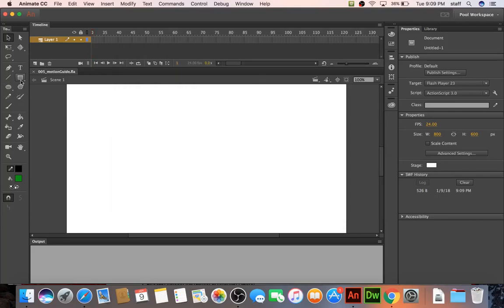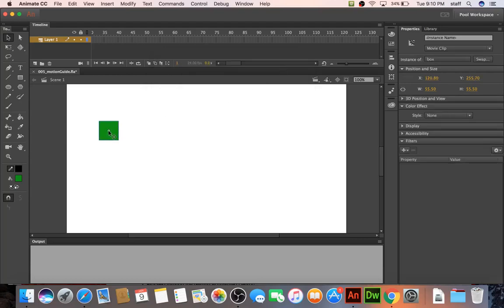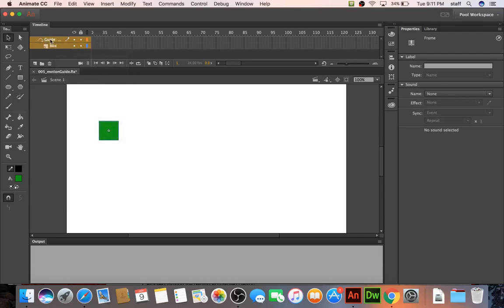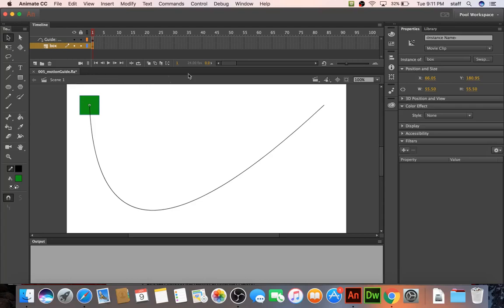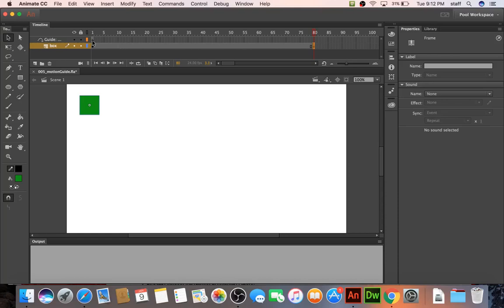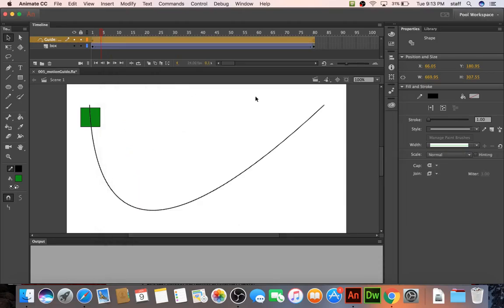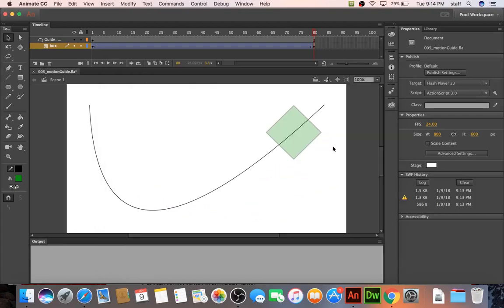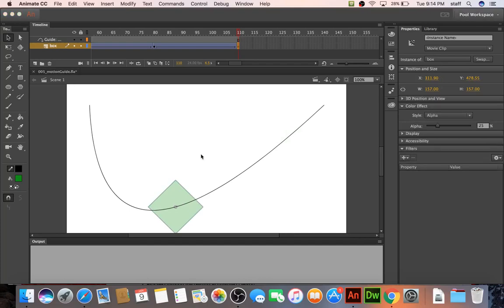GD190 :: Adobe Animate CC Tutorials :: motionGuide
In this tutorial I show my students how to do a simple motion guide in Adobe Animate CC.